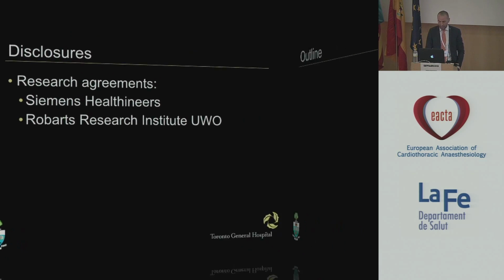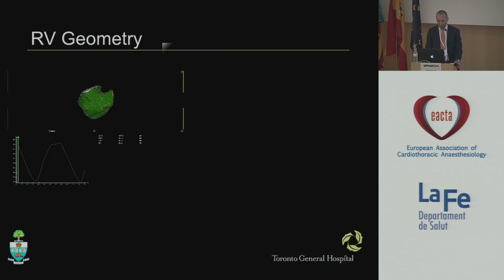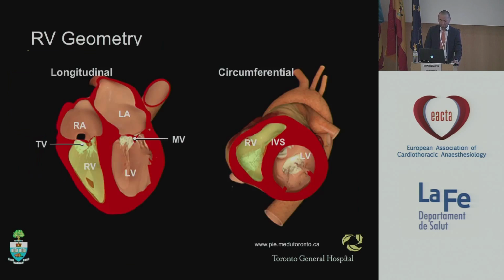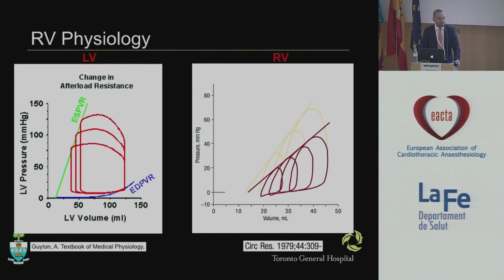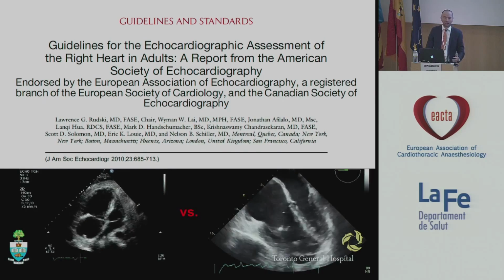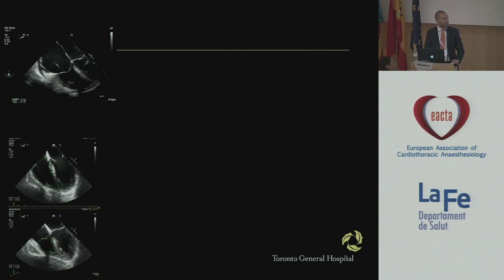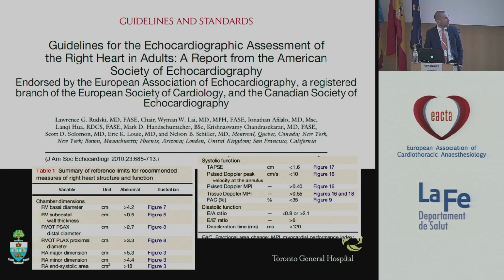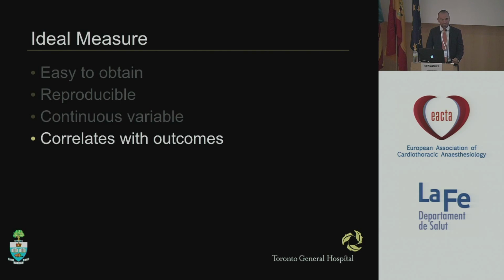RV strain – ready for the prime time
Recorded at EACTA Echo Advanced Course in Valencia 2017.
Thanks to speaker Massimiliano Meineri
Toronto General Hospital, University Health Network, Department of Anaesthesia and Pain Management, Toronto, Ontario, Canada